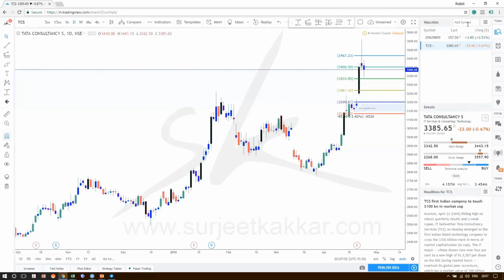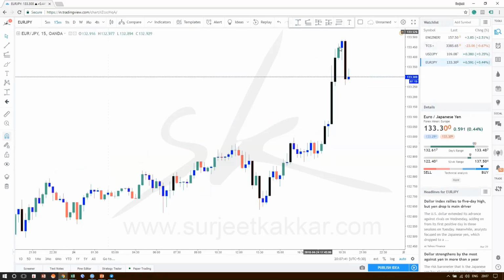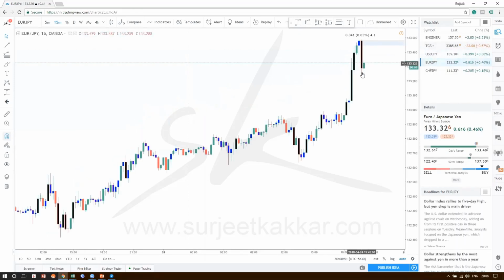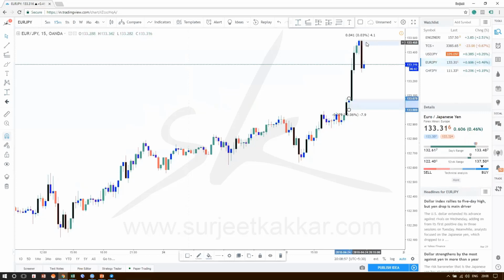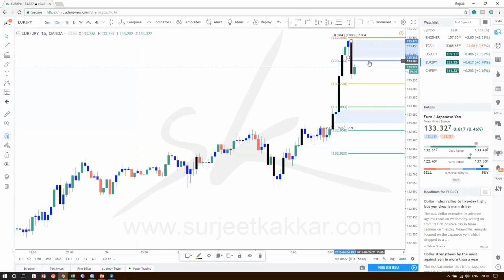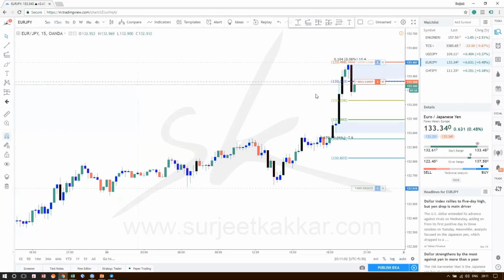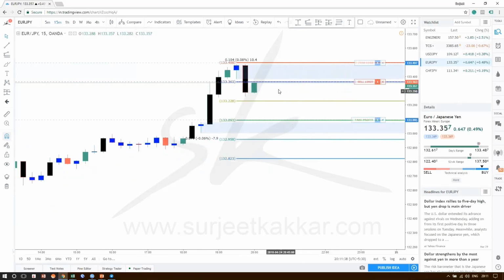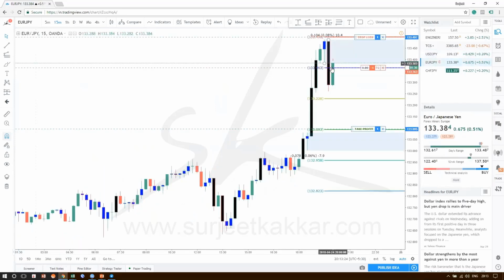EURJPY Forex Trading Using Demand and Supply Trading Strategy Live 🔥